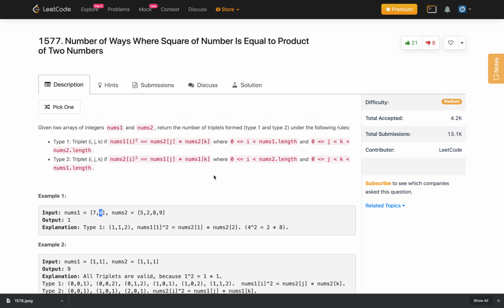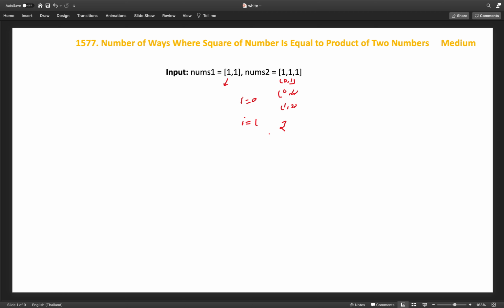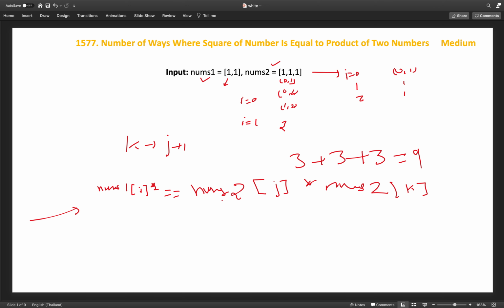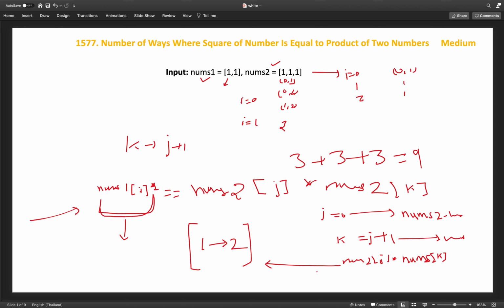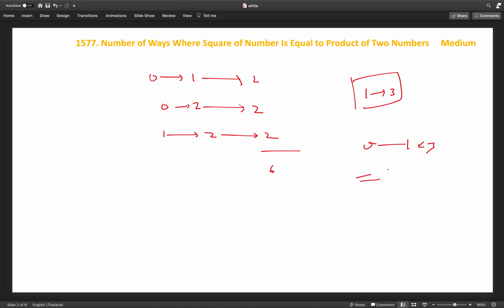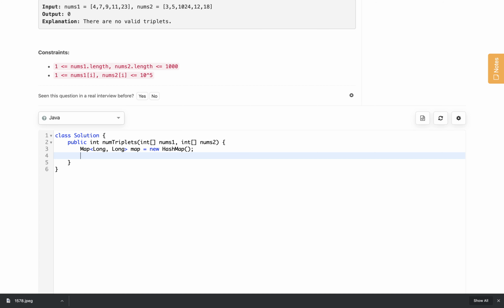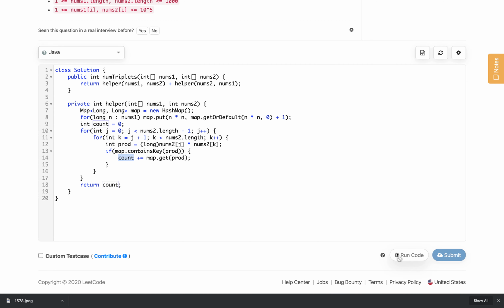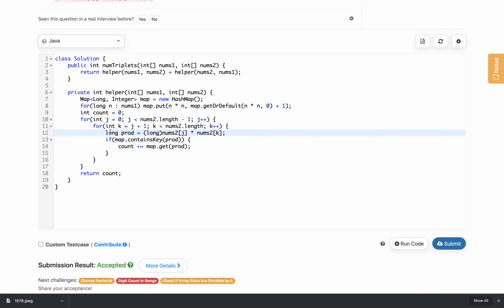number of ways where square of number is equal to product of two numbers leetcode | leetcode 1577